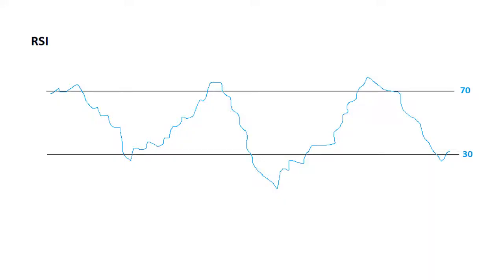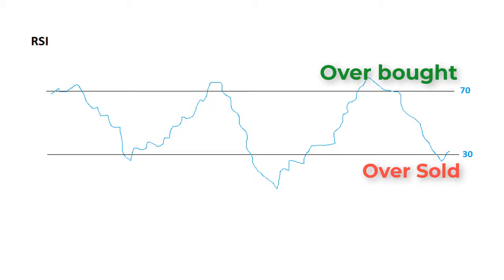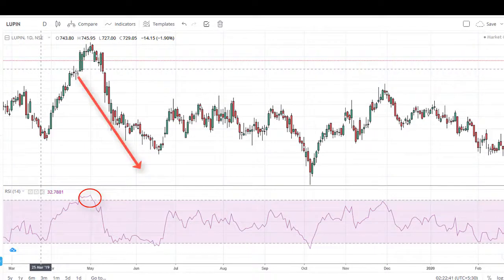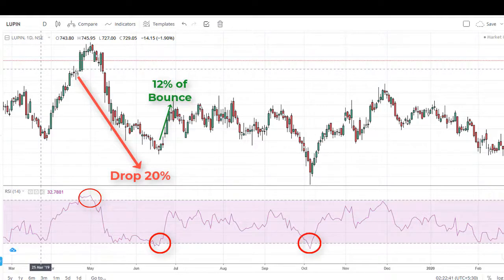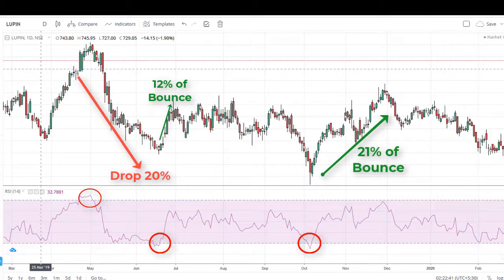RSI Indicator explained, How to use RSI indicator.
The Relative Strength Index (RSI), developed by J. Welles Wilder, is a momentum oscillator that measures the speed and change of price movements. The RSI oscillates between zero and 100. Traditionally the RSI is considered overbought when above 70 and oversold when below 30. Signals can be generated by looking for divergences and failure swings. RSI can also be used to identify the general trend.

 How this indicator works

    RSI is considered overbought when above 70 and oversold when below 30. These traditional levels can also be adjusted if necessary to better fit the security. For example, if a security is repeatedly reaching the overbought level of 70 you may want to adjust this level to 80.

    Note: During strong trends, the RSI may remain in overbought or oversold for extended periods.
    RSI also often forms chart patterns that may not show on the underlying price chart, such as double tops and bottoms and trend lines. Also, look for support or resistance on the RSI.
    In an uptrend or bull market, the RSI tends to remain in the 40 to 90 range with the 40-50 zone acting as support. During a downtrend or bear market the RSI tends to stay between the 10 to 60 range with the 50-60 zone acting as resistance. These ranges will vary depending on the RSI settings and the strength of the security’s or market’s underlying trend.
    If underlying prices make a new high or low that isn't confirmed by the RSI, this divergence can signal a price reversal. If the RSI makes a lower high and then follows with a downside move below a previous low, a Top Swing Failure has occurred. If the RSI makes a higher low and then follows with an upside move above a previous high, a Bottom Swing Failure has occurred.

 Calculation

The RSI is a fairly simple formula but is difficult to explain without pages of examples. Refer to Wilder's book for additional calculation information. The basic formula is:

RSI = 100 – [100 / ( 1 + (Average of Upward Price Change / Average of Downward Price Change ) ) ]

Follow the latest stocks news